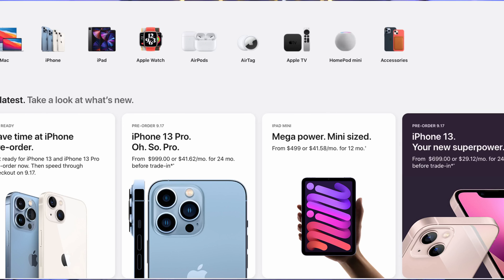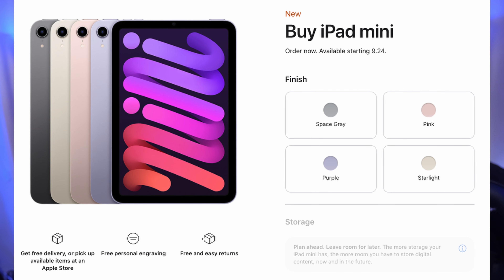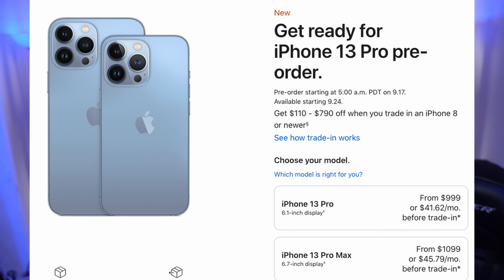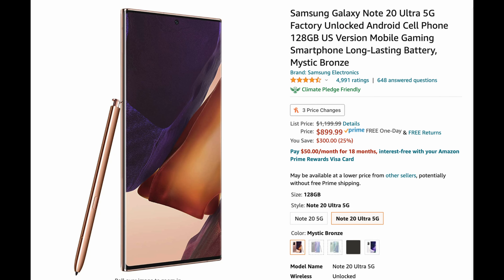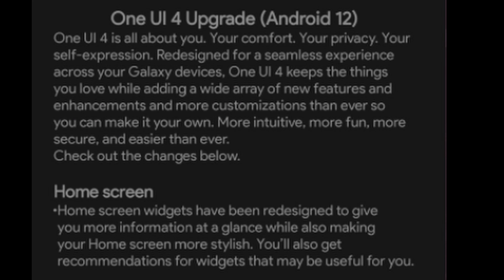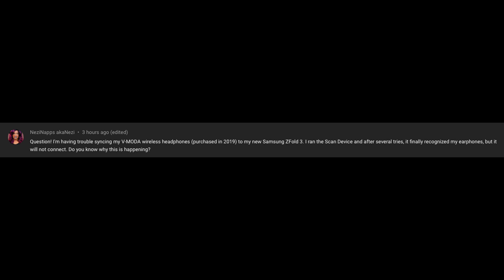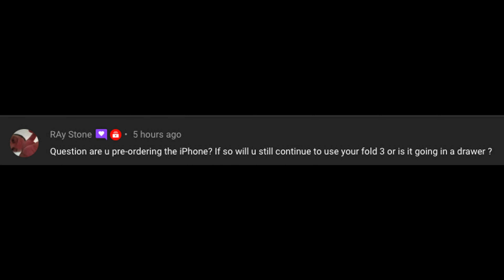Galaxy S21 ONE UI 4 BETA COMPLETE FEATURES | Note 20 Ultra $900 Deal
Note 20 Ultra $900 Deal

Bookmarks
00:00 Note 20 Ultra $900 Deal
01:02 Galaxy S21 ONE UI 4 BETA COMPLETE FEATURES
05:57 Question of the Day
06:07 Q&A